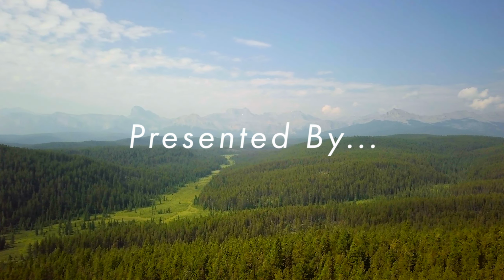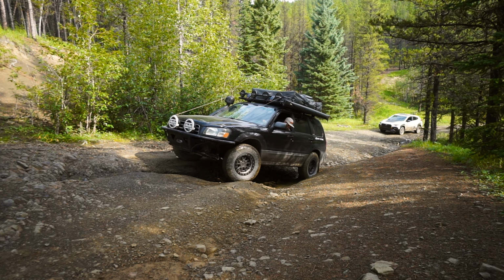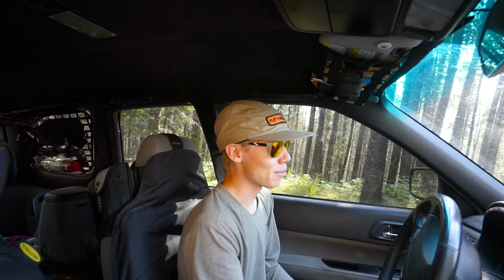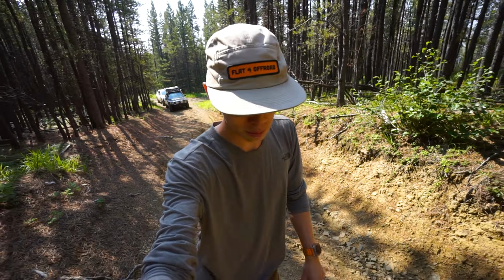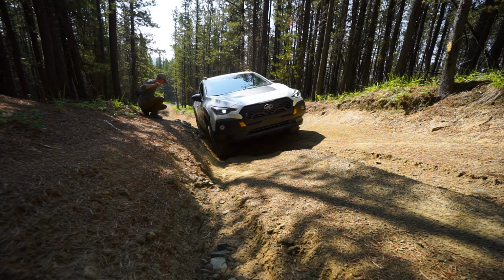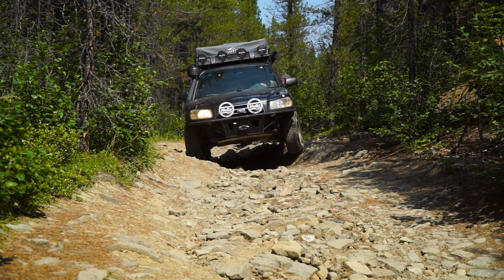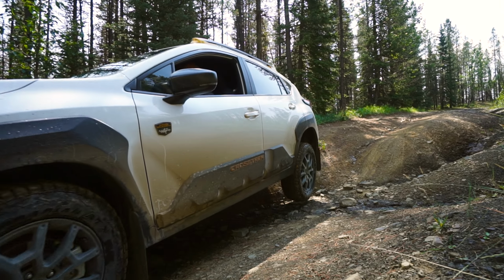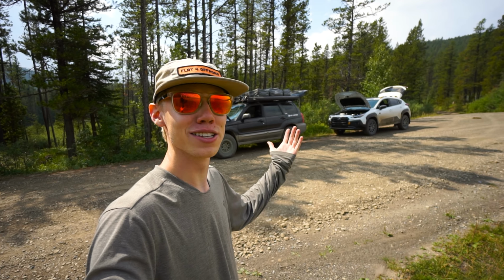Lifted Subaru Crosstrek Wilderness Off-Road Test (Ironman Suspension)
Can a lifted Subaru Crosstrek Wilderness handle serious off-road trails? In this video, we put the Ironman 4x4 suspension to the ultimate test alongside my 2004 Subaru Forester. We tackle technical flex sections, steep V-notches, and deep cross ditches to see exactly what this Crosstrek lift kit can do.

We also do a direct comparison out on the trail: how does the Crosstrek's advanced X-Mode stack up against an older Forester with no locker? From getting stuck on double-ledges to finding the perfect line, this is a real-world Subaru Crosstrek off road review.

Featured in this video:
- Subaru Crosstrek Wilderness
- Ironman 4x4 Suspension Lift
- Modified 2004 Subaru Forester

Timestamps:
0:00 Intro – Crosstrek Wilderness Trail Setup
1:31 Technical Flex Sections & Cross Ditches
1:57 The Double-Ledge V-Notch
3:14 X-Mode vs No Locker Comparison
5:41 Scenic Ridge Viewpoint
7:07 The Hard V-Notch
9:51 Reaching the Summit
11:11 Turning Back & Trail Descent
13:41 Forester Hard Line Descent
15:42 Trail Debrief & Airing Up

Misha Dioxin - From the Arctic Circle - To the southern seas